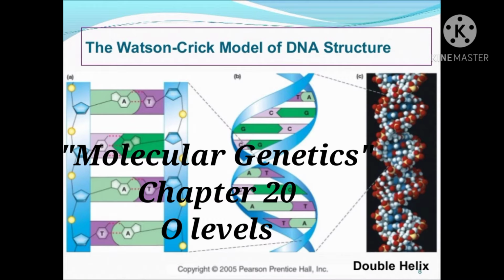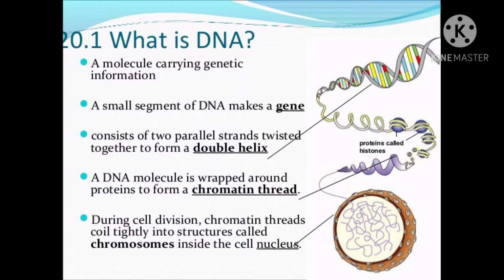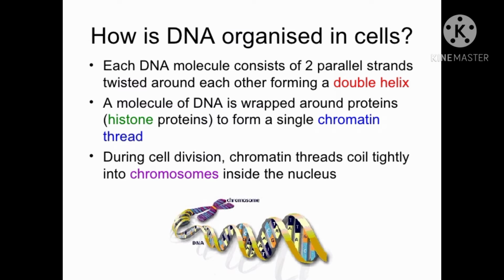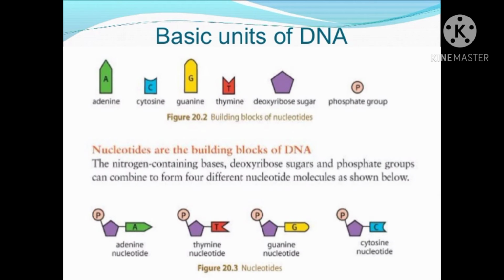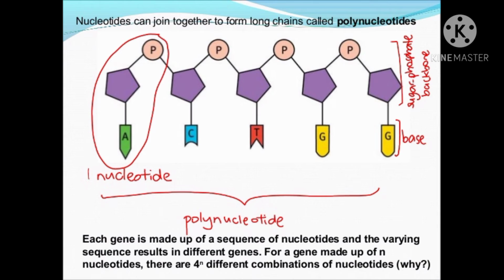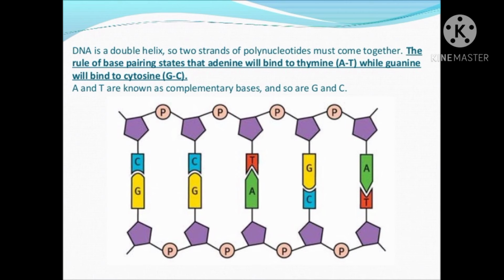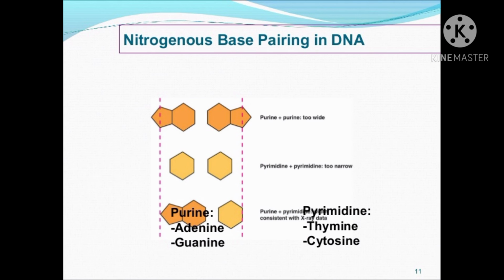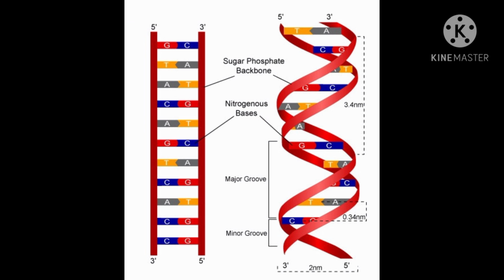Chapter# " Molecular Grnetics" Lecture#1 DNA and how is DNA organised inside your cells